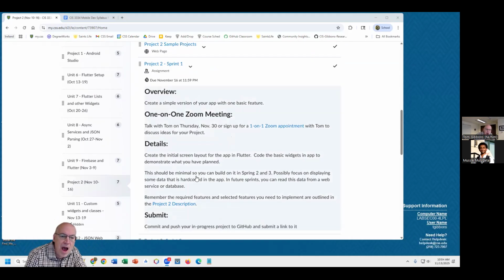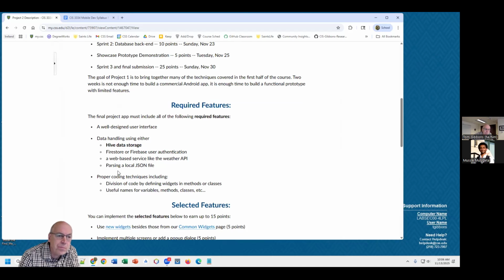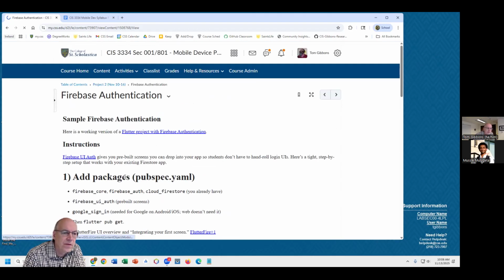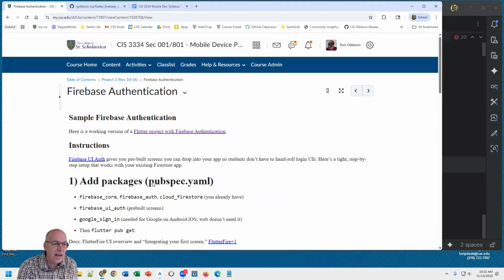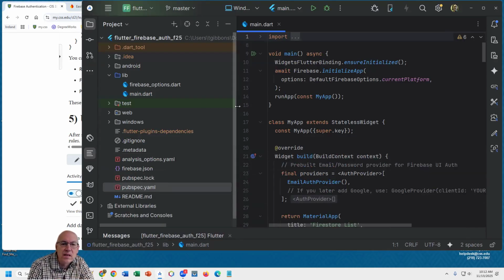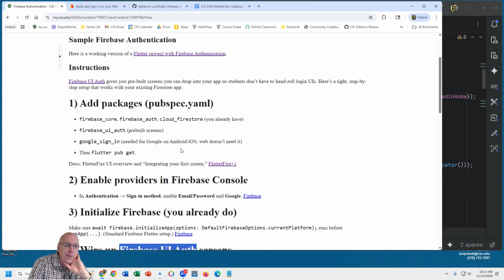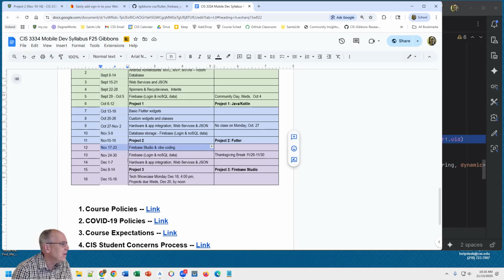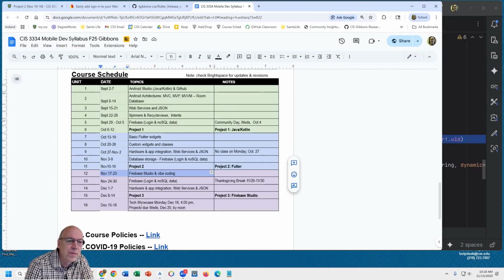CIS 3334 Zoom recording from Thursday, Nov 13, 2025